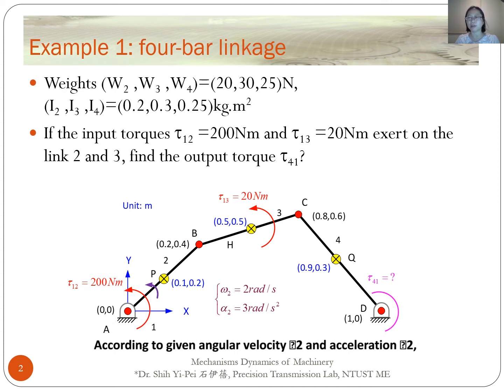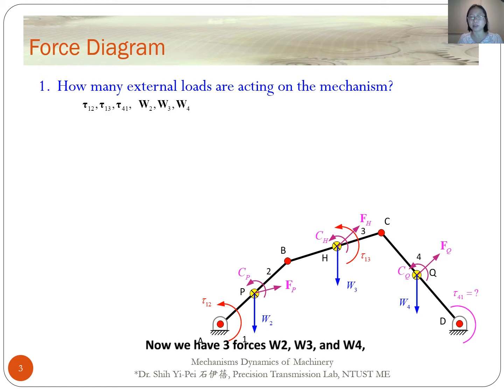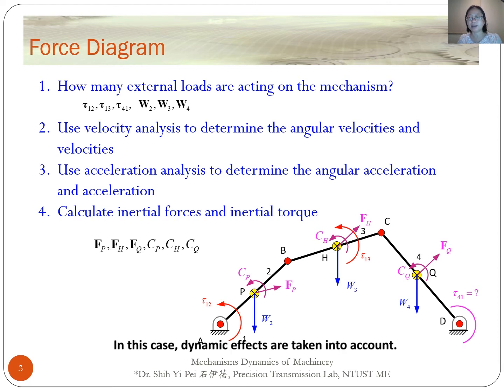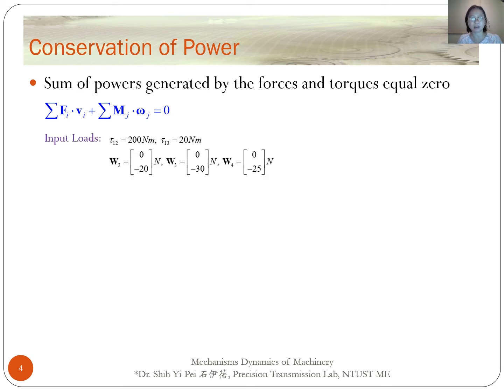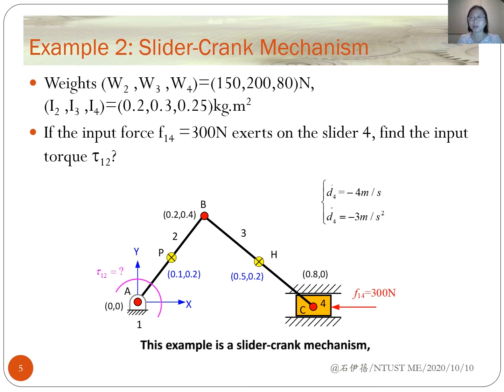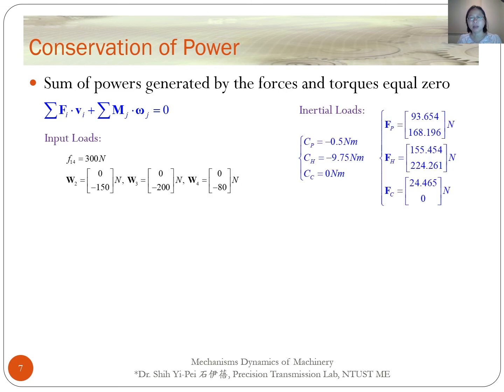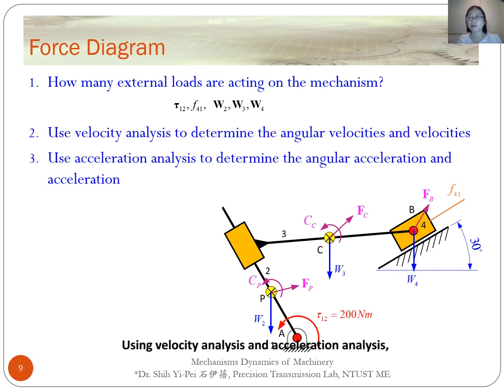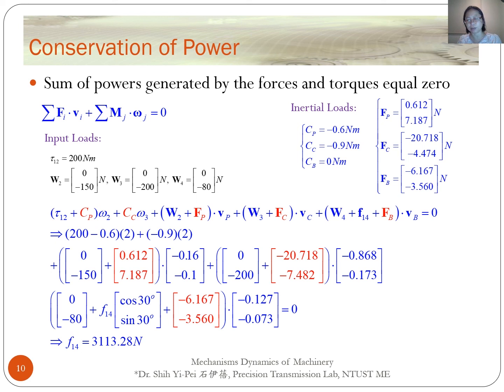Week12_04_Chapter 15 Dynamics Force Analysis Using Conservation of Power